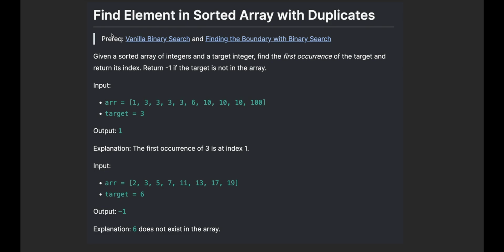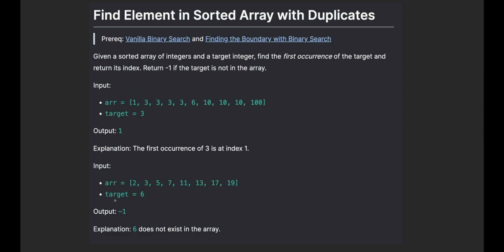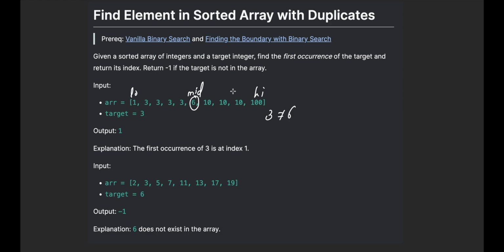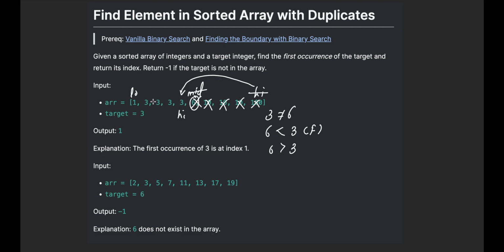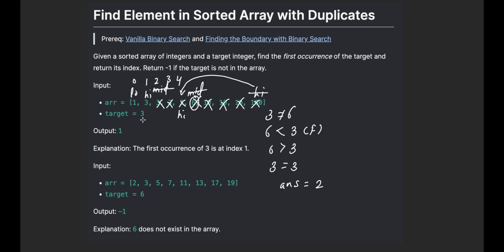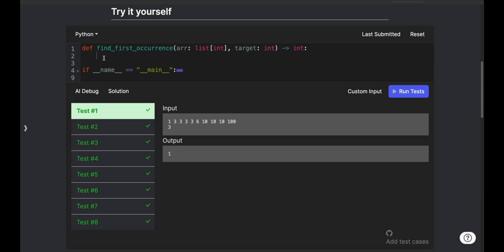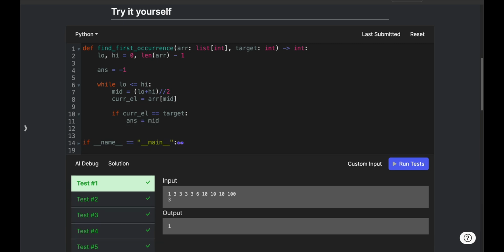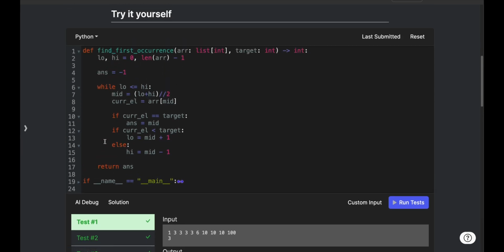Find element in sorted array with duplicates - Python